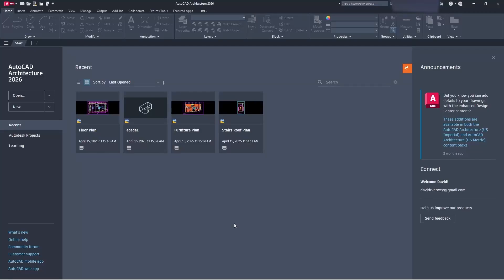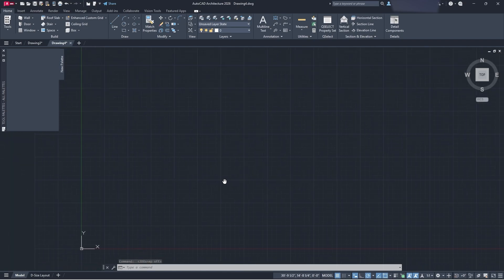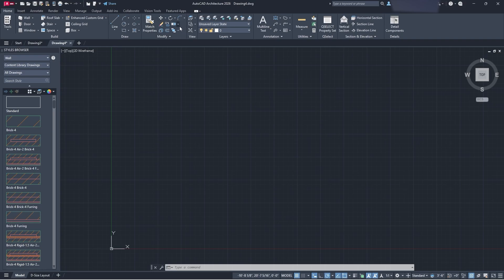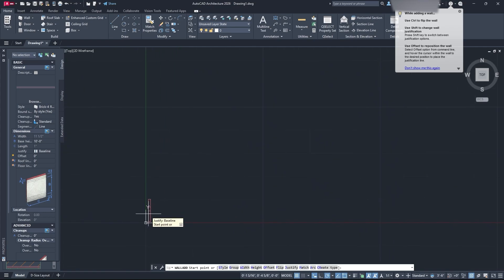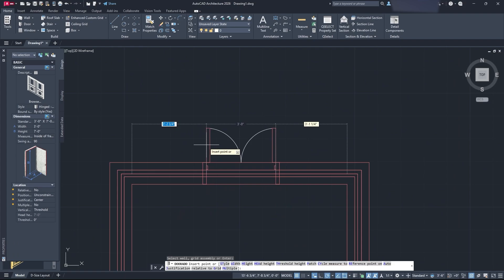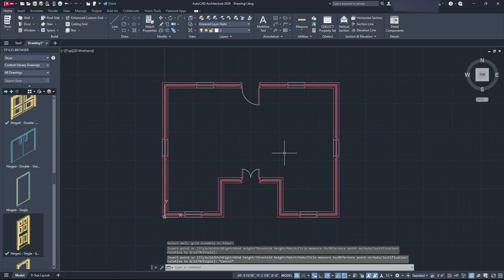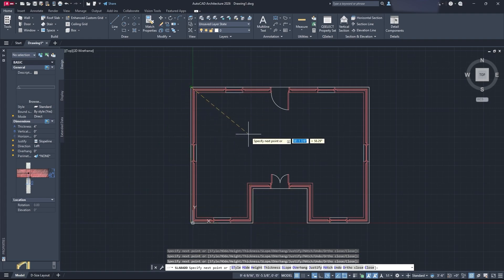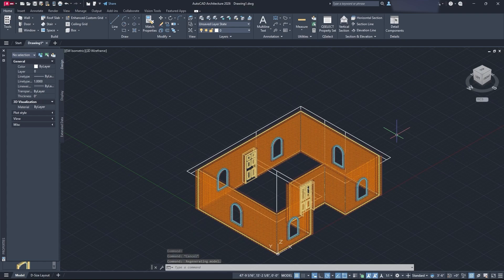AutoCAD Architecture - 15 Minute Tutorial For BEGINNERS!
In this video we show you how to start drawing in AutoCAD Architecture in 10 minutes!

Timestamps:
0:00 - Introduction
0:13 - Interface
0:45 - Massive Issue Fix
1:36 - Drawing Interface
4:14 - Drawing Walls
5:51 - Drawing Doors / Windows
9:42 - Floor Slab
10:06 - Roof
11:30 - Like, Subscribe, and Join The Channel!